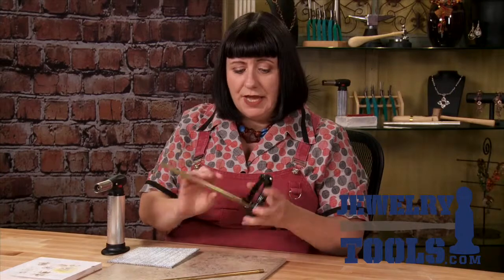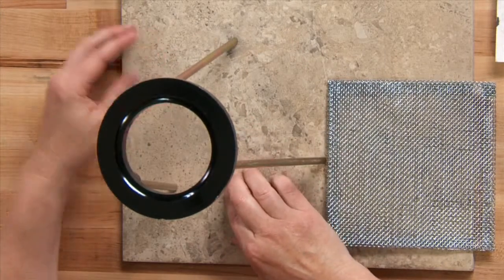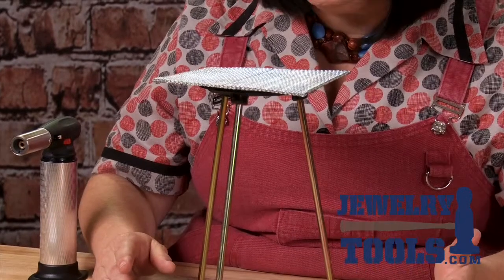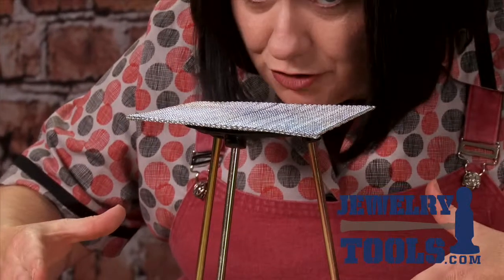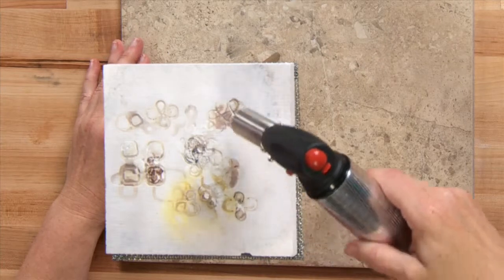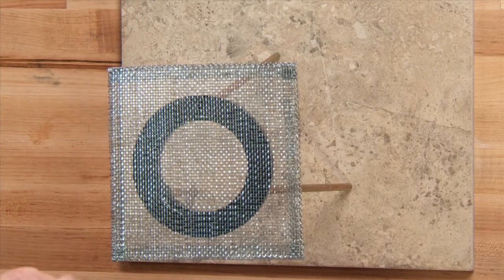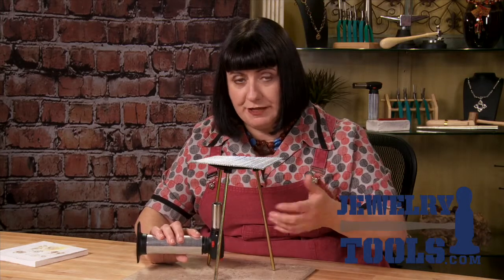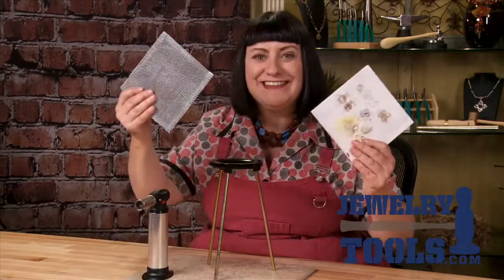Tripod With Mesh - Jewelry Tools